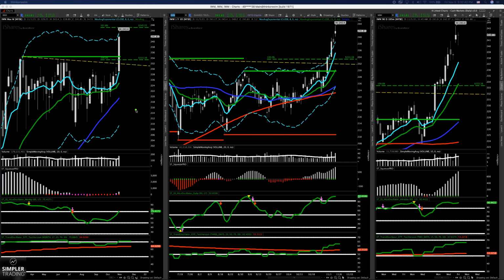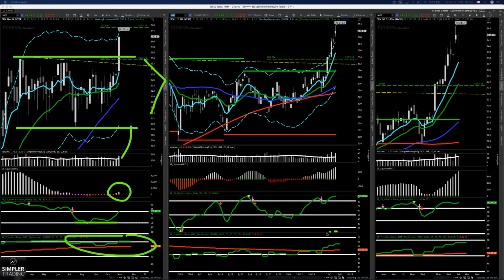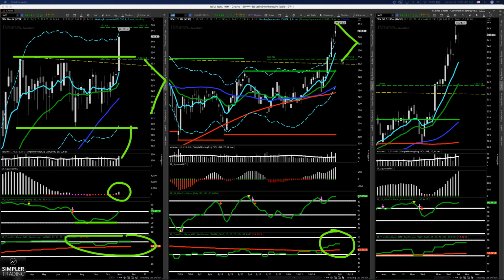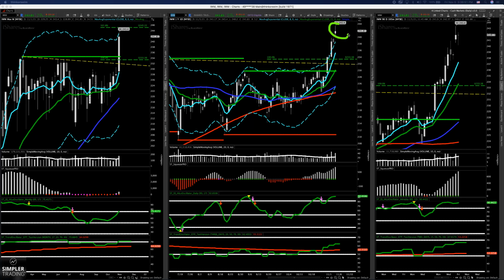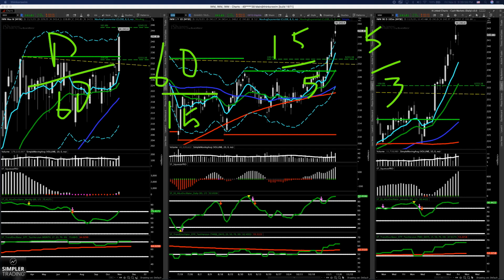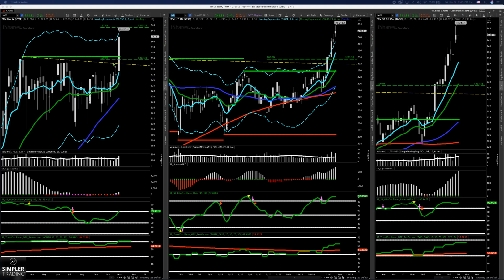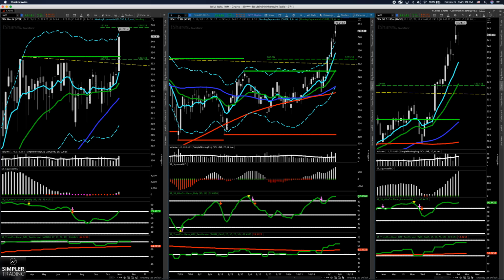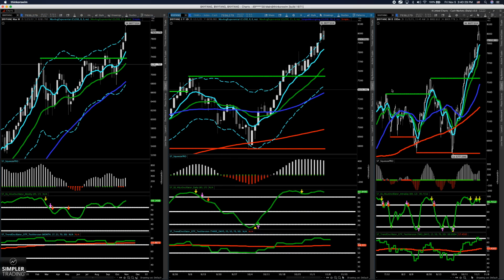Options Trading: Jordan '96, '97 | Simpler Trading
Bears have a slingshot, bulls are riding in Abrams tanks. Let's review the strategy adjustment for extended markets.